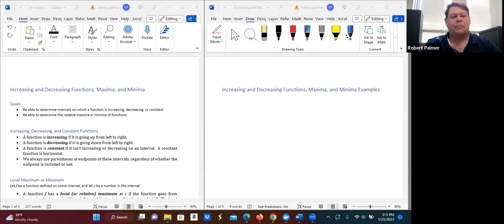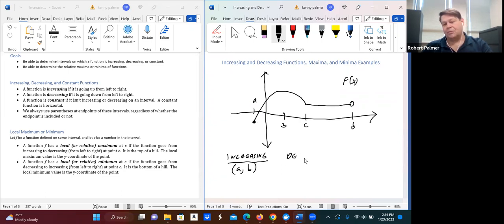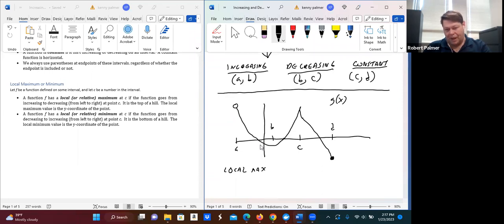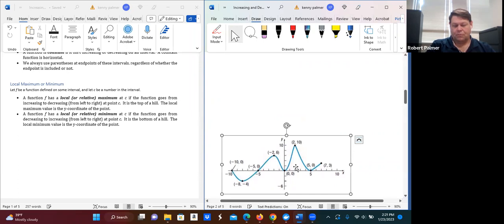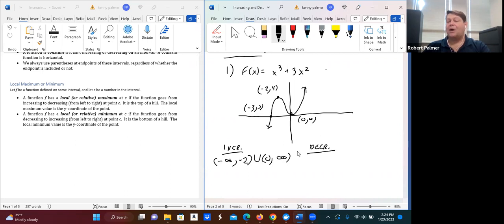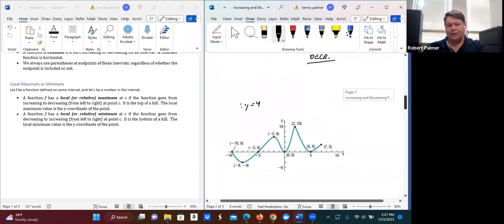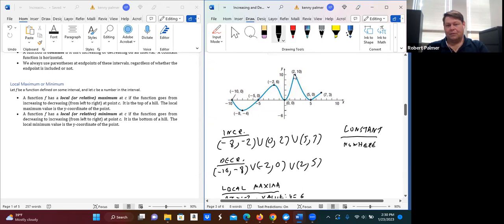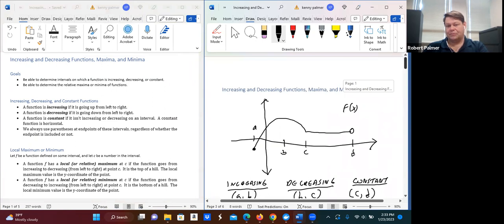Increasing and Decreasing Functions, Maxima, and Minima